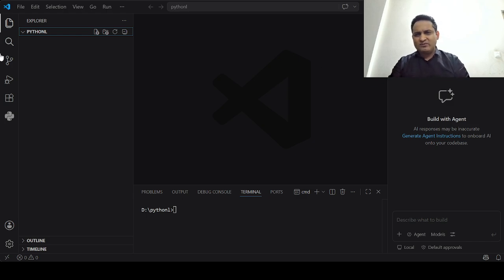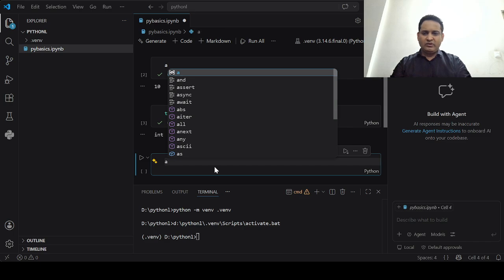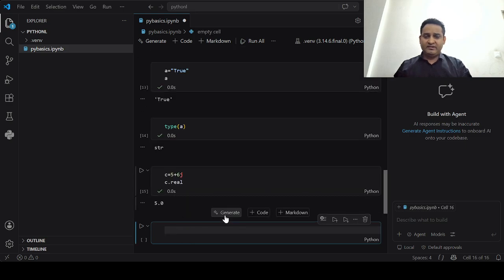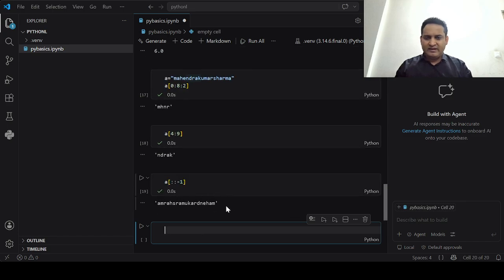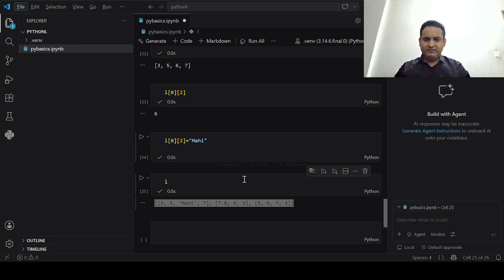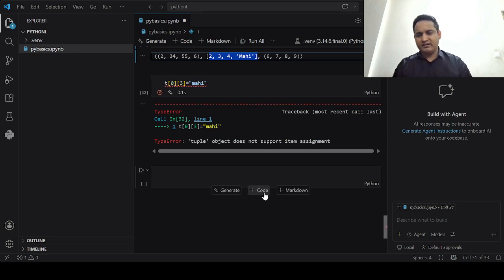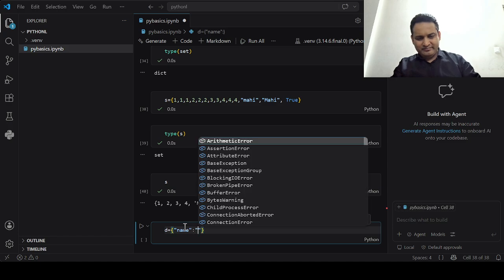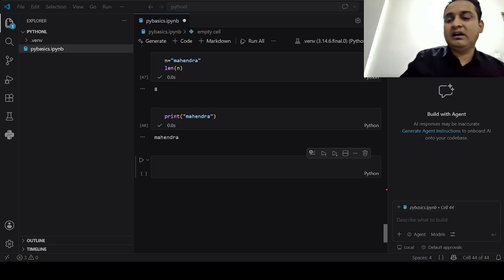Python Basics & Data Types Explained | Beginner to Pro | Learn Python with Mahendra | Class 2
🚀 Welcome to Class 2 of "Learn AI with Mahendra"!

In this video, we start learning Python basics variables & Data types  for Artificial Intelligence, Machine Learning, Data Science, Automation, and Agentic AI.

If you've never written a single line of code before, don't worry. This  raw session is designed specifically for complete beginners.

📚 What you'll learn in this video:

✅ What is Python and why it is so popular
✅ Python Data Types explained with examples:

Integer (int)
Float
String
Boolean
List
Tuple
Set
Dictionary
NoneType

✅ Type checking using type()
✅ Type conversion
✅ Printing values
✅ Real-world examples of each data type

By the end of this class, you'll have a solid understanding of Python fundamentals that will help you throughout your AI journey.

🎯 This course is perfect for:

✔ Absolute Beginners
✔ Students
✔ Working Professionals
✔ Software Engineers
✔ RPA Developers
✔ AI & Machine Learning Aspirants
✔ Anyone who wants to learn programming from scratch

📌 Upcoming Classes

🔹 Python Operators
🔹 Functions
🔹 Object-Oriented Programming (OOP)
🔹 File Handling
🔹 Exception Handling
🔹 Modules & Packages
🔹 NumPy
🔹 Pandas
🔹 Matplotlib
🔹 APIs
🔹 AI with Python
🔹 Prompt Engineering
🔹 LangChain
🔹 LLMs
🔹 AI Agents
🔹 MCP
🔹 Automation Projects

🔎 Keywords / Tags